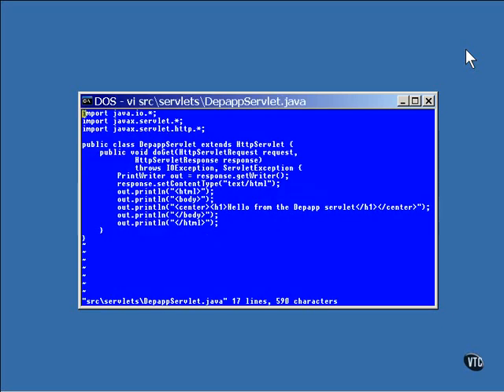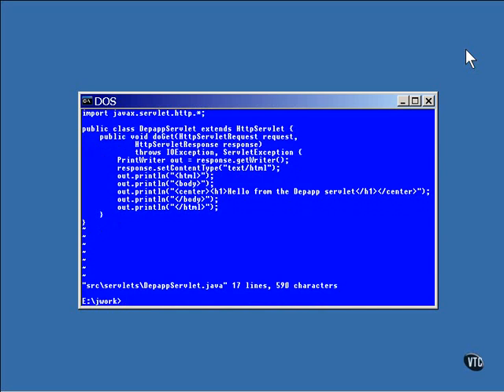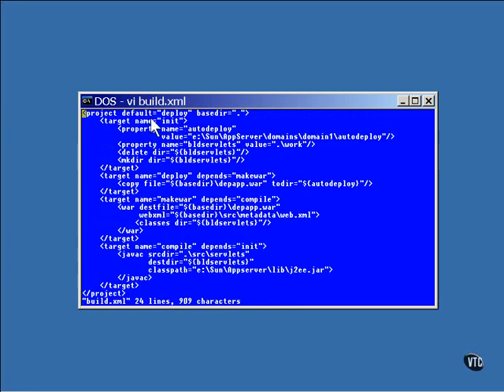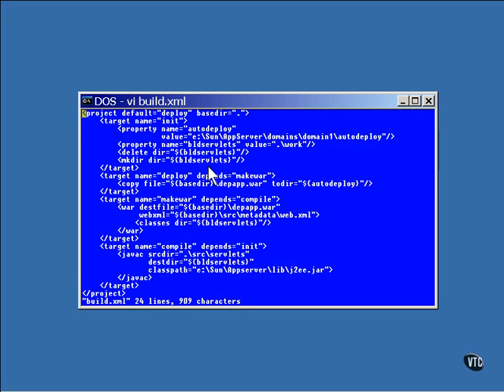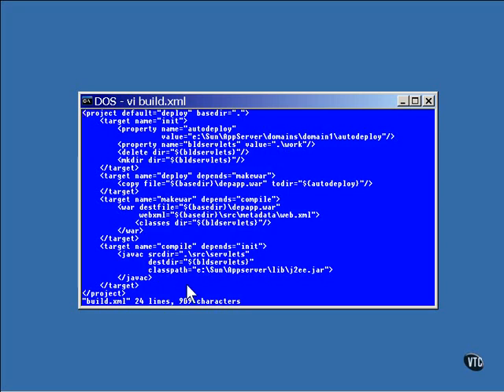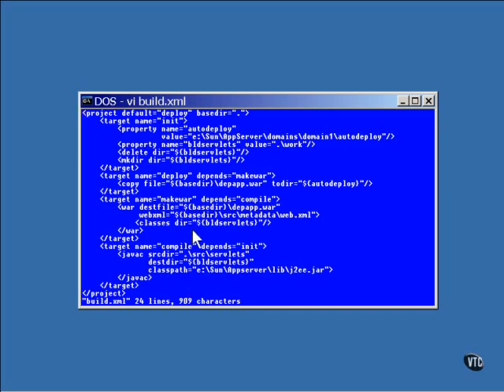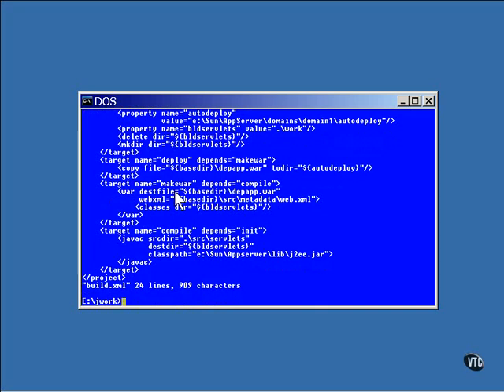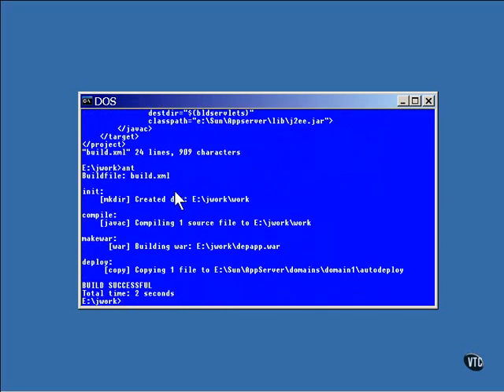5jspLesson7 Compiling and Deploying